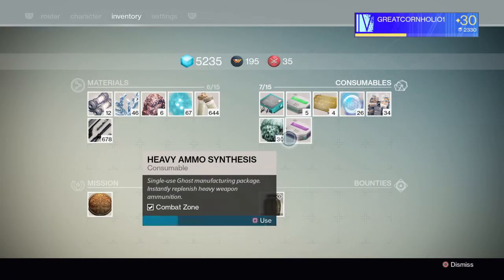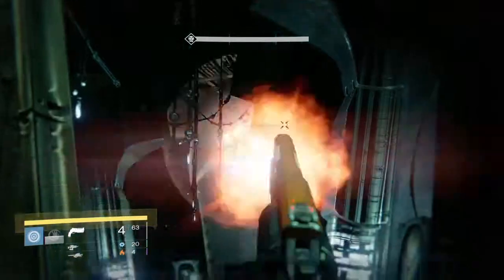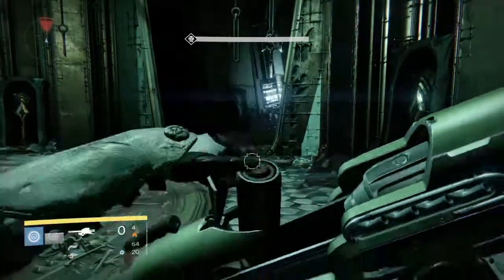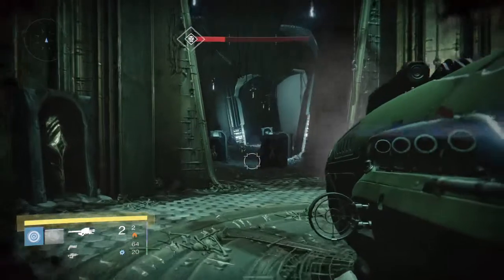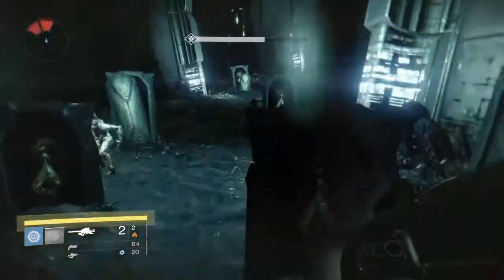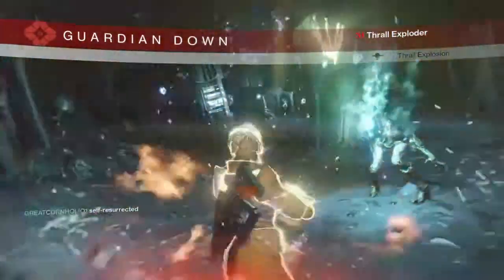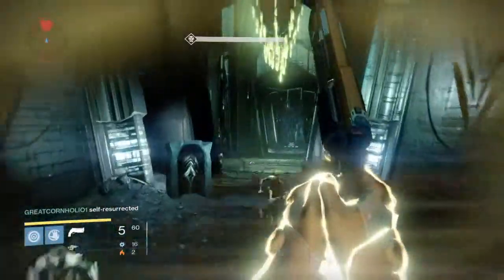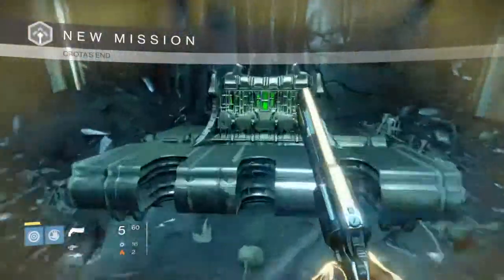Crota's End Solo Part 3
Are you proud of me guys, I found oyt how to get rid of the PS4 intro and outro